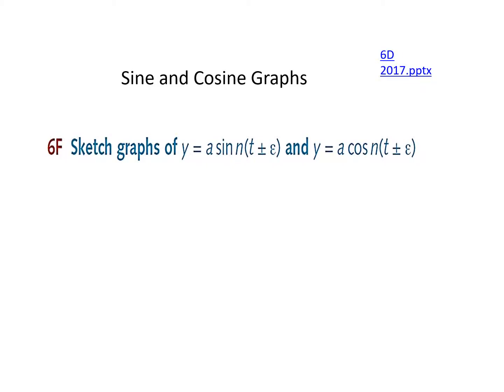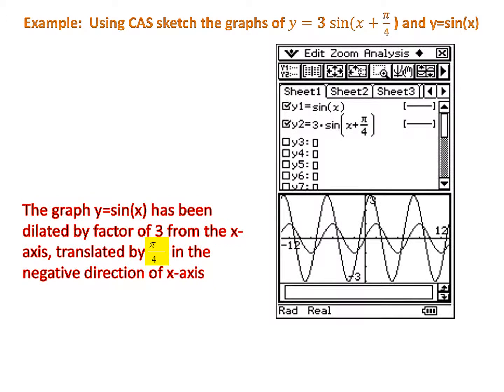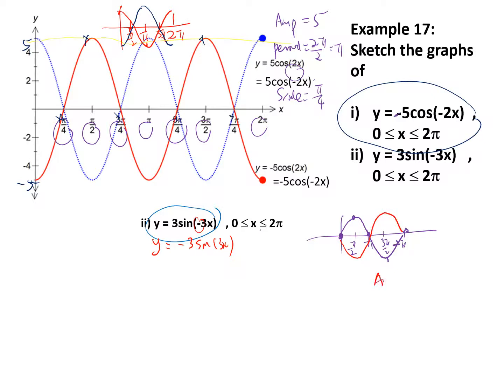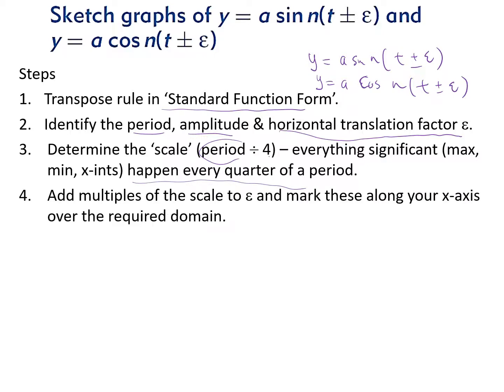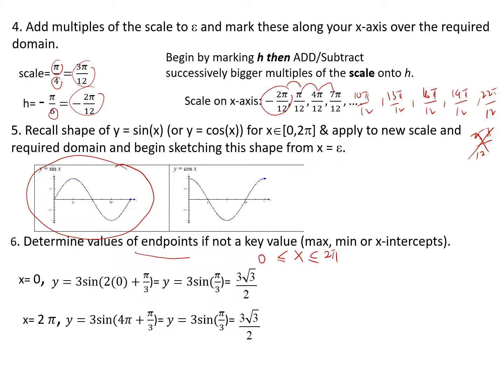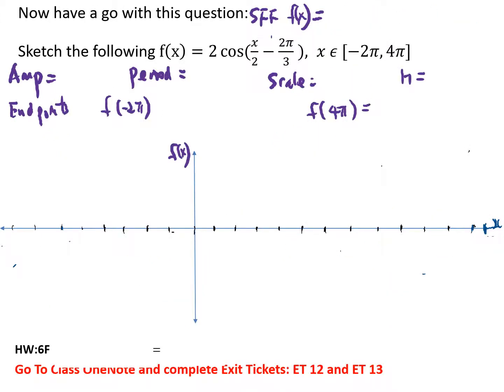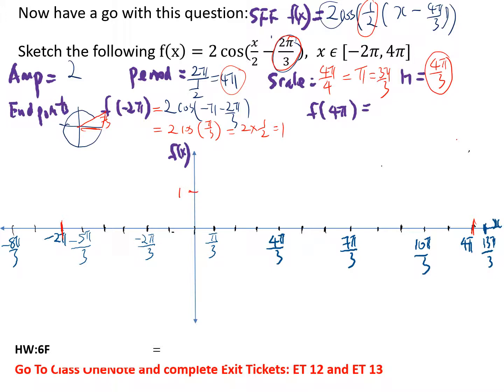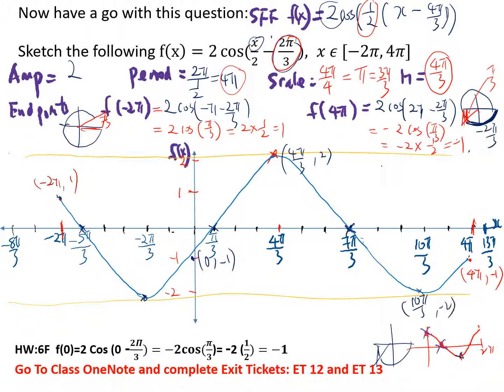6F Sine and Cosine Graphs with horizontal translation